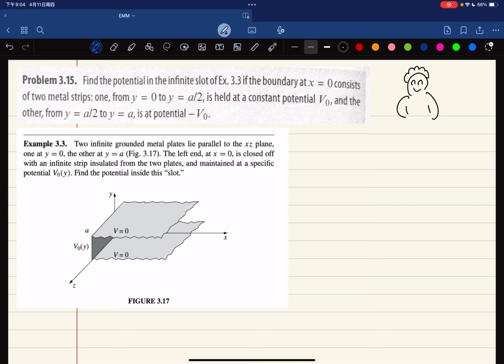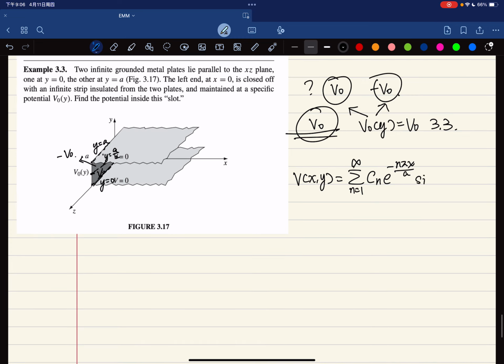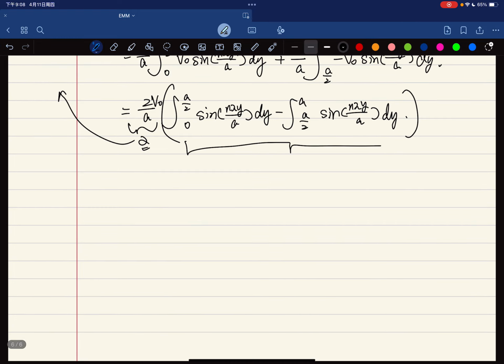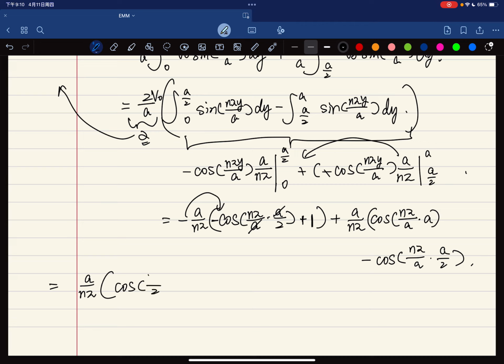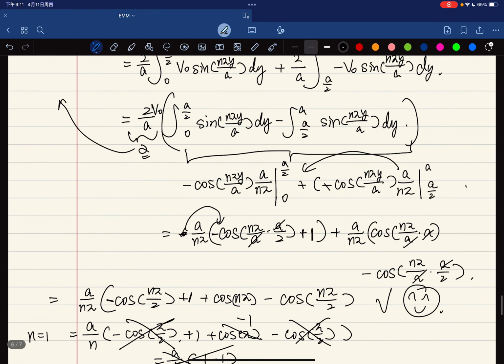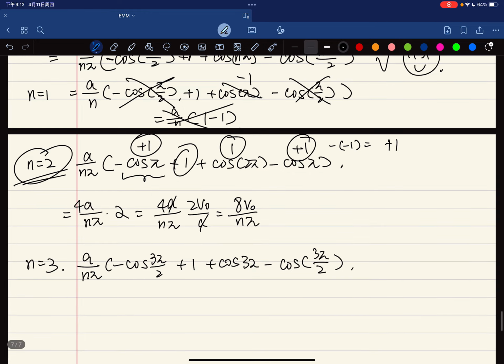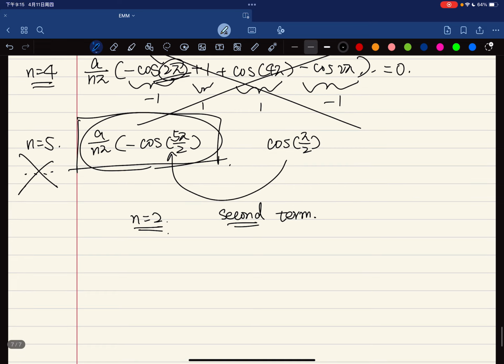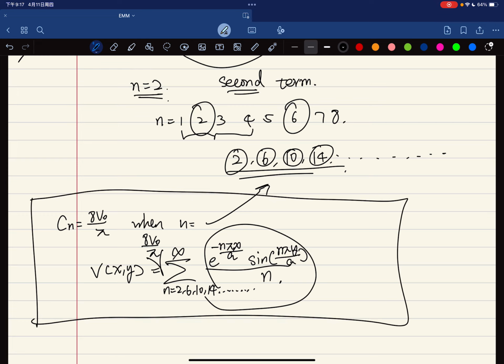Problem 3.15 Introduction to Electrodynamics by David J. Griffiths (Fifth Edition)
Wish all of you have a nice day~

I am an undergraduate students, trying to make these videos to help more people. Sorry for the language confusions because I am not native speaker. I come to United States two and a half years ago.